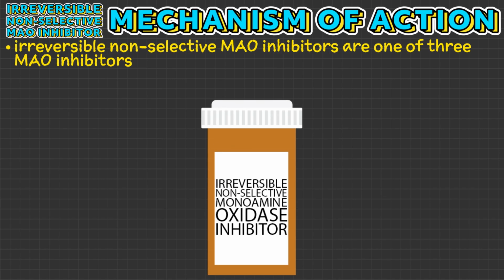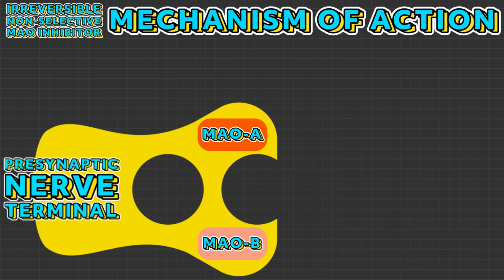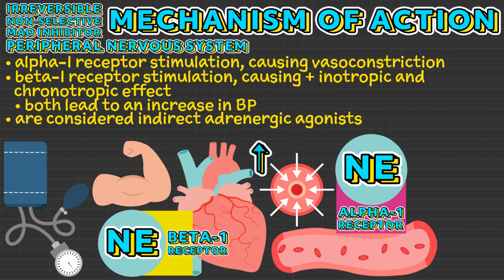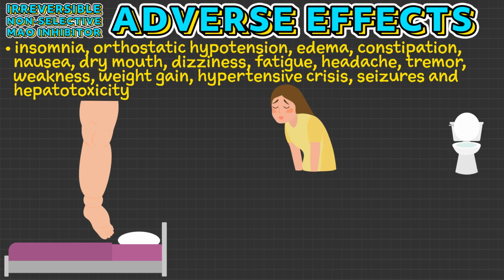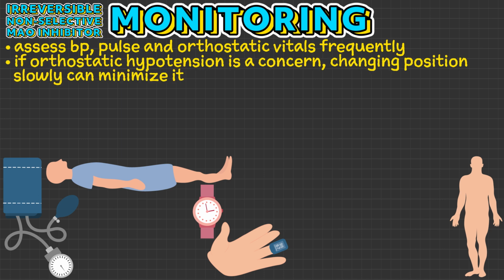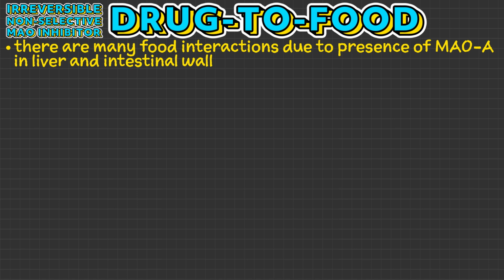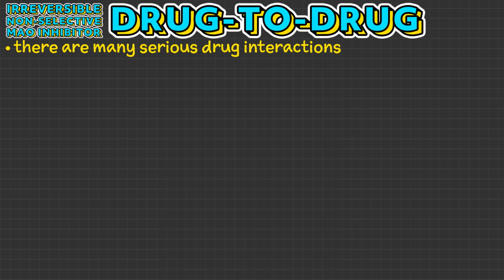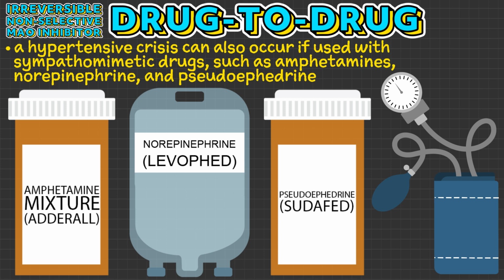Irreversible Non-Selective MAO Inhibitor Pharmacology | Everything You Need to Know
This video is perfect for nurses who want to learn everything you need to know about Irreversible Non-Selective MAO Inhibitors. 💊👩‍⚕️

In this video, I will teach you about irreversible non-selective MAO inhibitor pharmacology, including their mechanism of action, types, indications, adverse effects, contraindications, monitoring, special considerations, toxicity, overdose, and drug-to-food and drug-to-drug interactions. 👩‍🏫🏫

These medications increase serotonin, norepinephrine, and dopamine levels in the central nervous system by blocking MAO-A and MAO-B enzymes. These enzymes normally inactivate these neurotransmitters. Irreversible Non-Selective MAO Inhibitors include Isocarboxazid, Phenelzine, and Tranylcypromine. They are used to treat treatment-resistant depression. Adverse effects include orthostatic hypotension, hypertension, insomnia, and tremors. They are contraindicated with liver, severe renal and cardiovascular disease, and uncontrolled hypertension. Monitoring includes blood pressure, pulse, and suicidal tendencies. Tyramine-rich foods, such as aged cheese, ham, pickles, vegemite, and citrus fruit, must be avoided. Consumption of them can lead to a hypertensive crisis. Use with other antidepressants can lead to a hypertensive crisis and serotonin syndrome.

Chapters: 📚
00:00 Mechanism of Action
01:40 Mechanism in Peripheral Nervous System
02:26 Mechanism in Central Nervous System
02:44 Types
02:52 Indications
03:10 Adverse Effects
03:32 Contraindications
03:53 Monitoring
04:47 Special Considerations
05:07 Toxicity and Overdose
05:33 Drug-to-Food Interactions
06:38 Drug-to-Drug Interactions
07:47 Thank you!!!